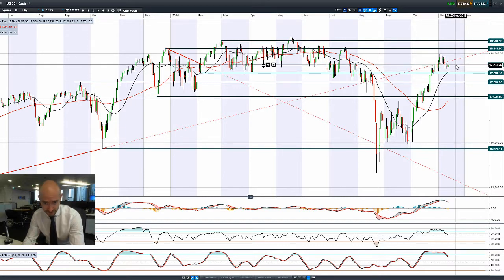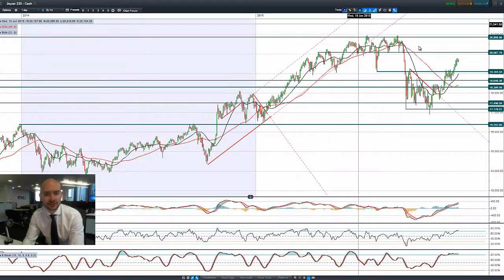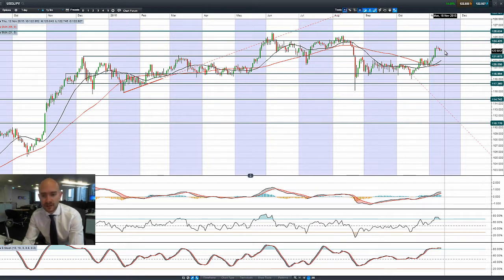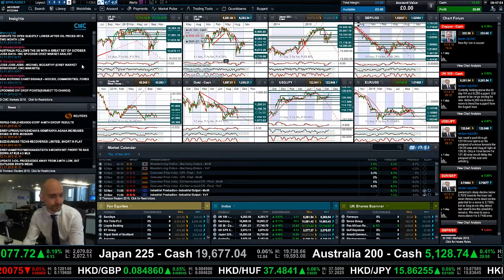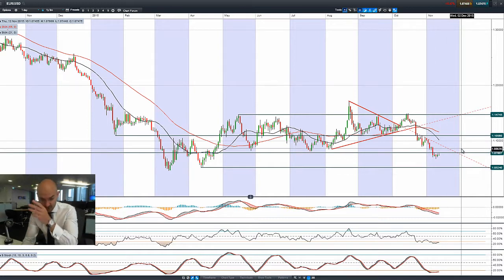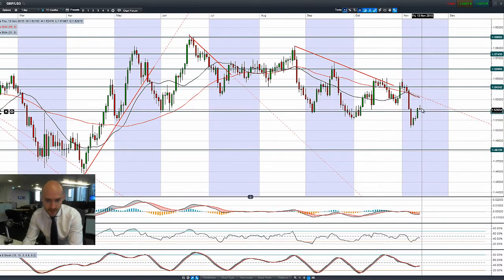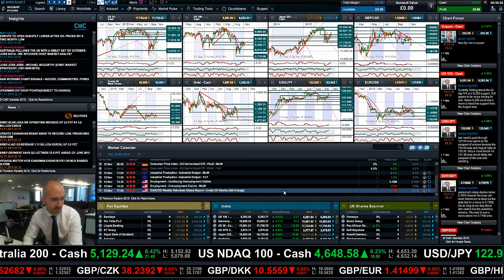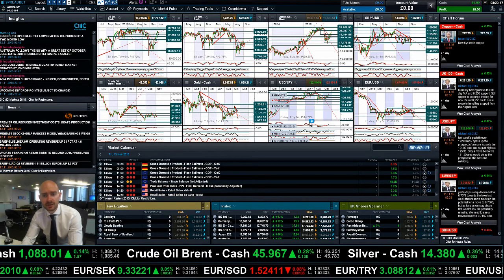Which markets could be most affected by today's central banker speeches? CMC Markets 12th Nov